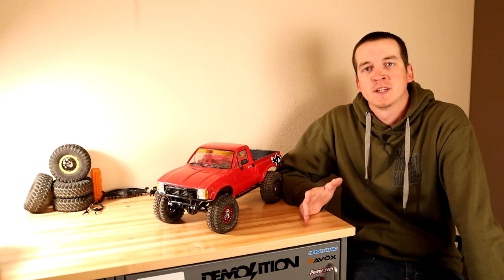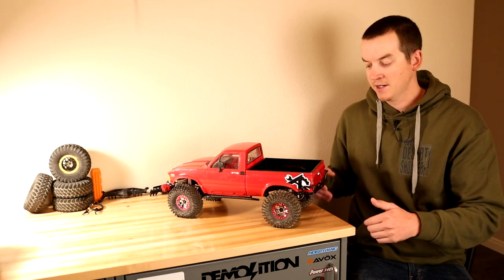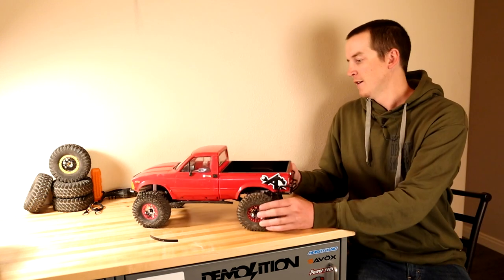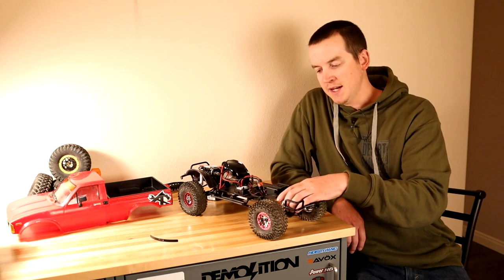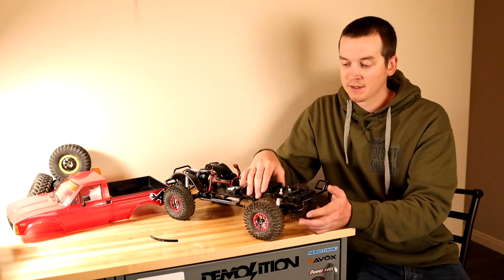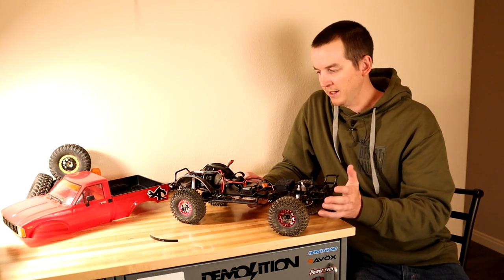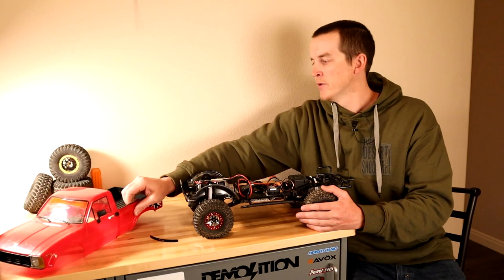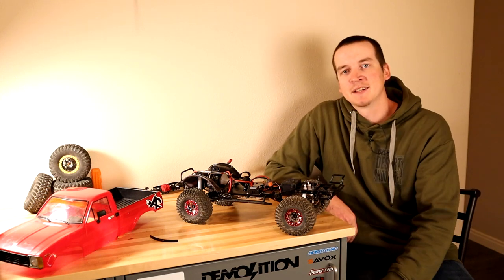RC4WD Marlin TF2 Review & Upgrades!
Here are my upgrades and quick review of the RC4WD Trail Finder 2 Marlin Crawler edition.

The radio I use